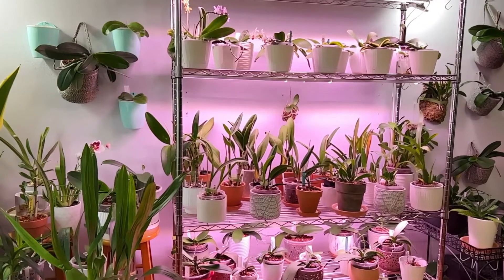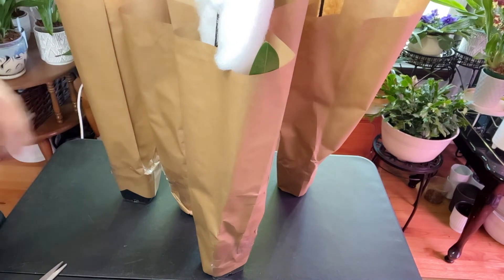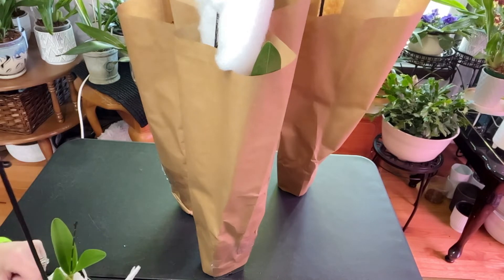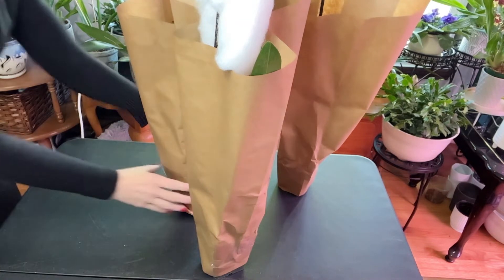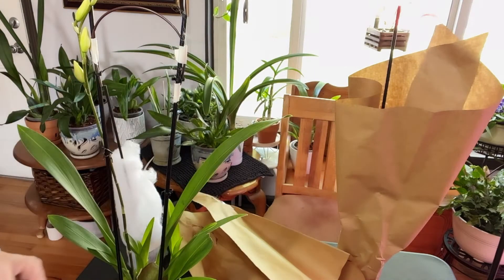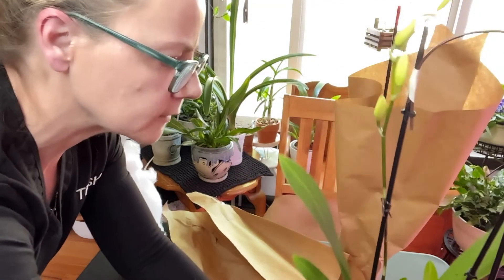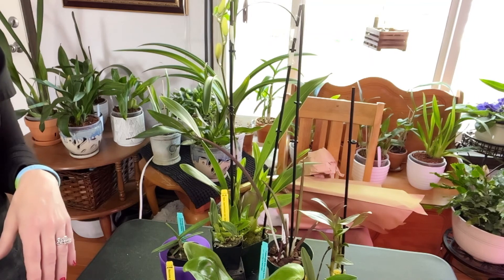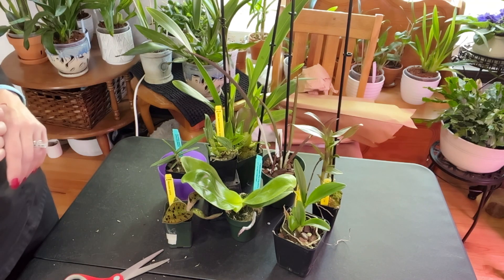ORCHID UNBOXING 2022 Another Brookside Orchid Unboxing from May 2022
ORCHID UNBOXING 2022 Thought I would celebrate my 28th Wedding Anniversary with some orchids from Brookside. Hope you enjoy this Orchid Unboxing. I purchased these in May of 2022 so I will do an update later on how they are doing now.

CHANNEL SUPPORT-

SOCIALS-